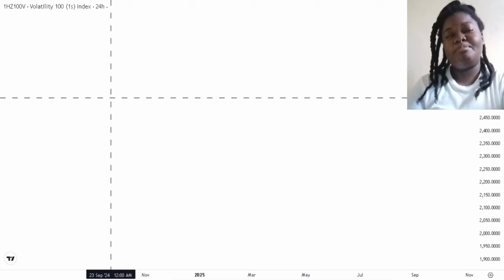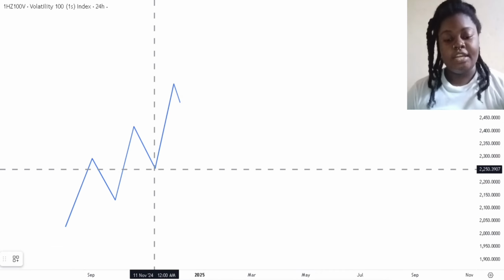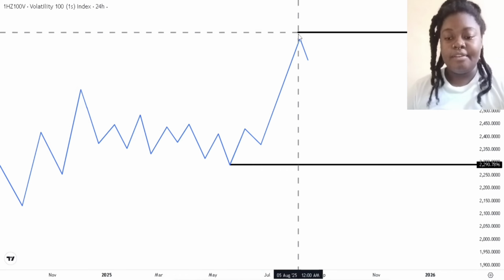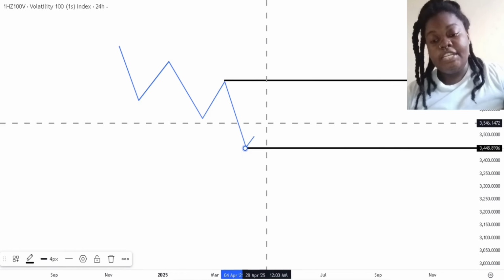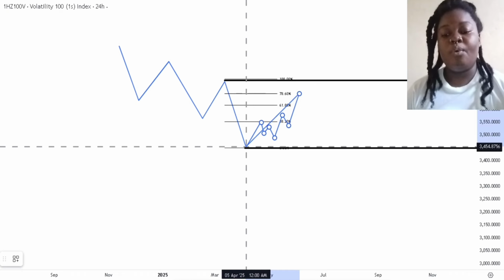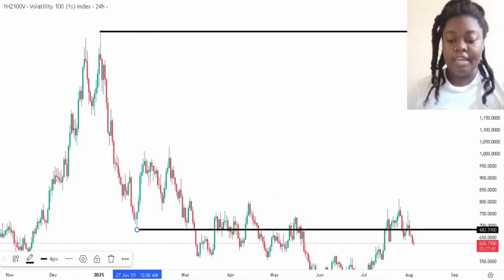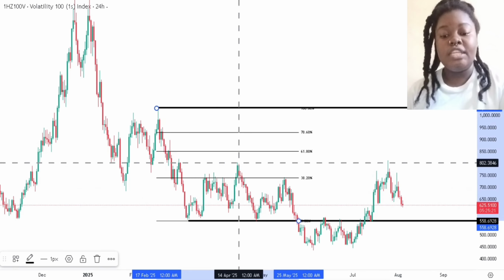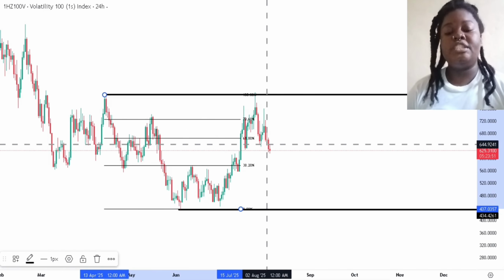SYNTHETIC INDICES: HOW TO PROPERLY IDENTIFY MARKET STRUCTURE V100s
This video shows a demonstration of how I outline major swing highs and swing lows. Understanding Market structure is a very important aspect of technical analysis and to become profitable, you must understand Market structure and how to easily identify Market structure on the charts.

Any trading, investing or financing carries a high level of risk, and is not suitable for all persons. You should seek advice from an independent financial advisor before risking any capital. Before making the decision to trade or invest, you must first carefully consider your level of knowledge and experience, ability to tolerate risk, Investment objectives. Past performance do not guarantee future results.